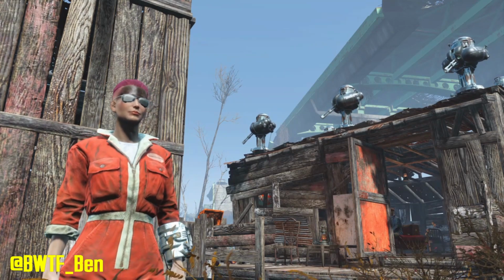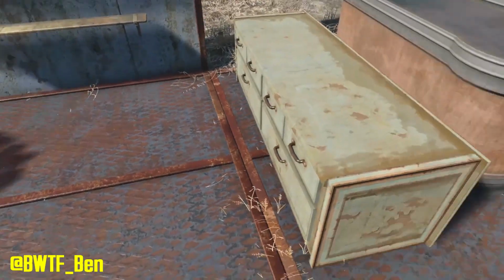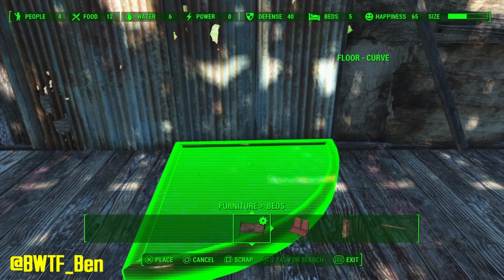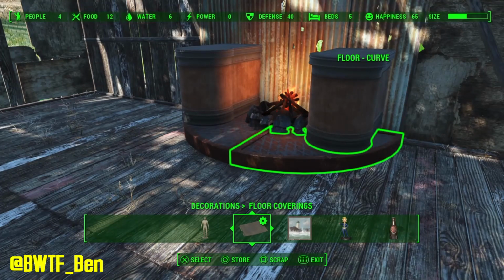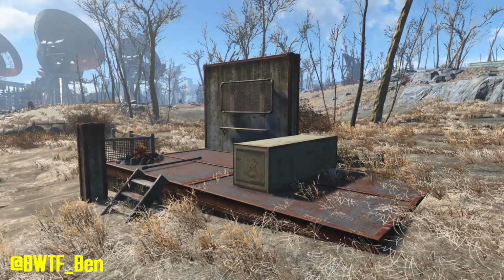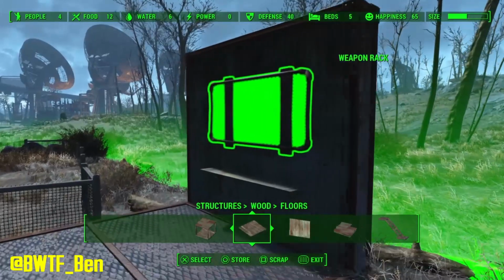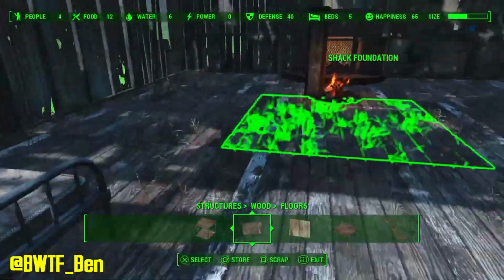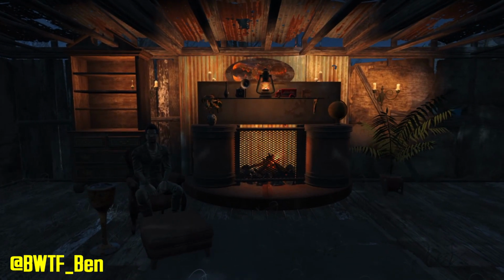"Fallout 4" NO MODS Fire Place Build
Inspired by a build by goop macsloop, this is an instructional video on how to build a fire place in Fallout 4.  This uses only vanilla + DLC assets with no building mods.  I've created two versions of this in the past in my Home Plate and Sunshine Tidings Co-Op settlements.   Note: There is a bit of a jump here and there at the beginning of the video, an odd artifact of how my PS4 recorded that segment.

Also a shout out to The Insane Shecklador, SarDeliac and The Skooled Zone for helping to inspire my love for building.